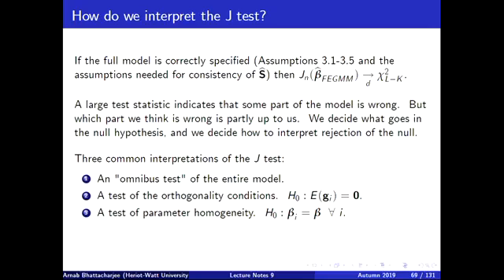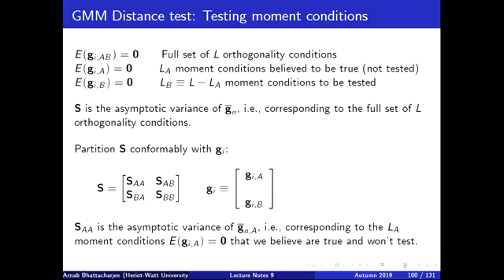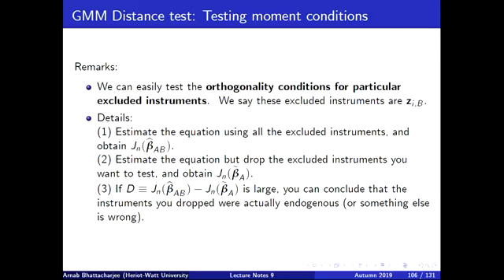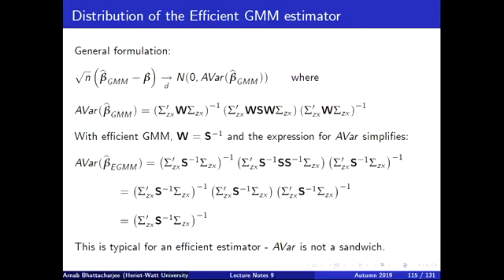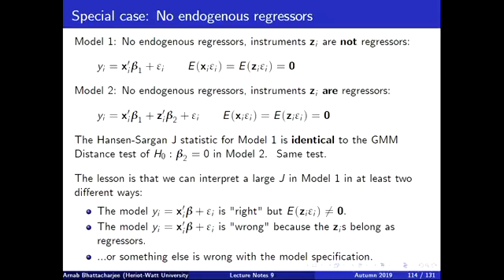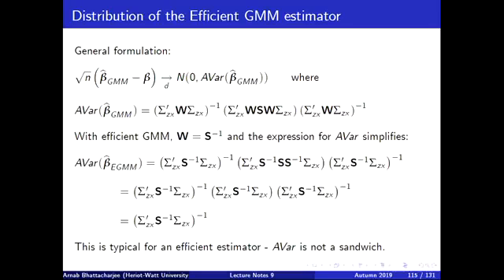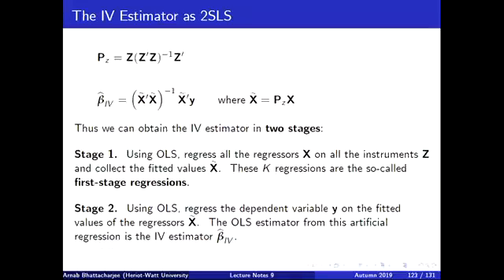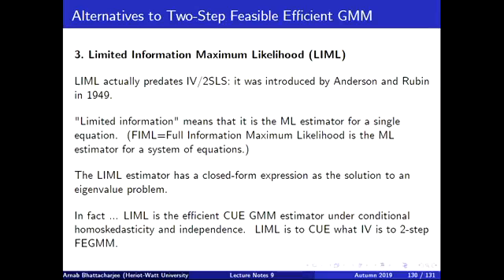SGPE Econometrics Lecture 9 Part3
Lecture 9: Introduction to GMM
- Part 3